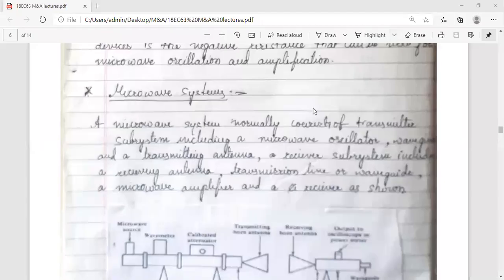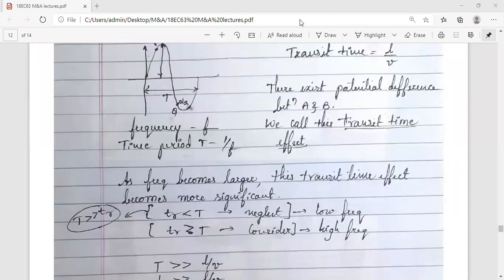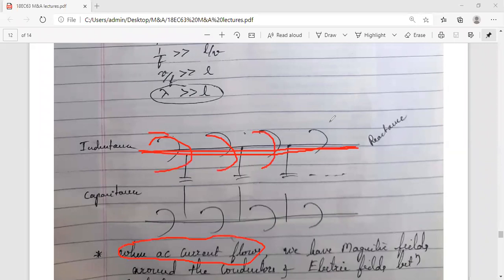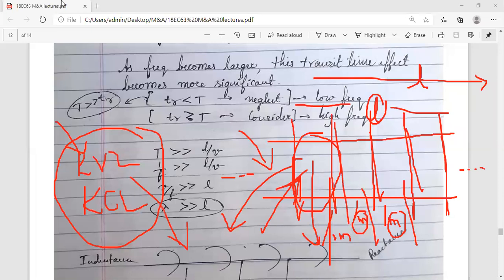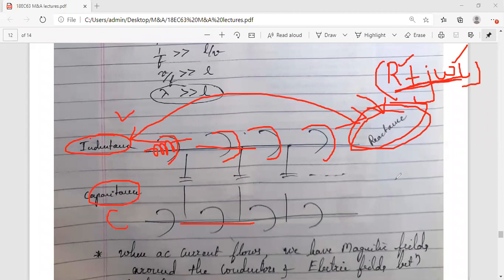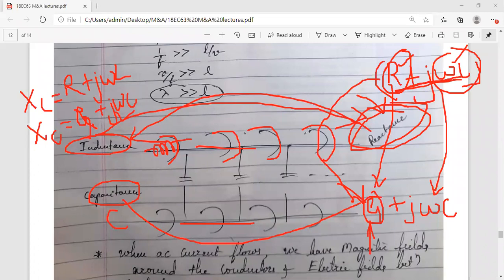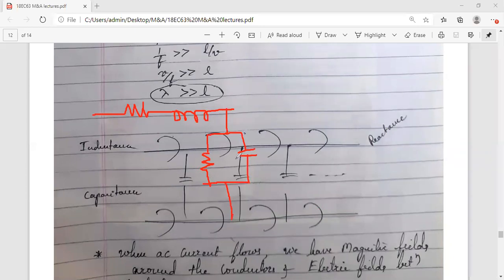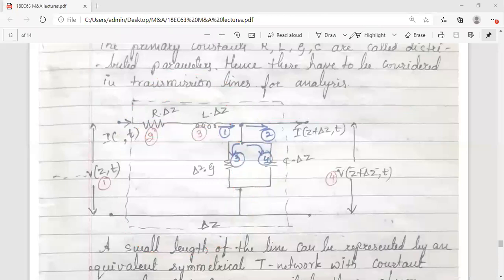18EC63 M&A Lecture 4 part 1 - Transmission lines, Distributed Parameters, Transmission Line equation